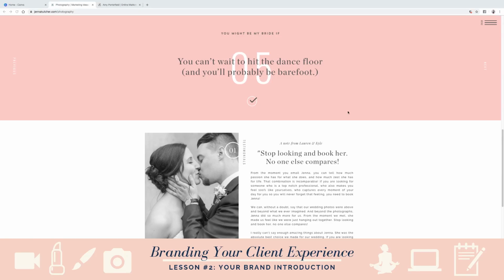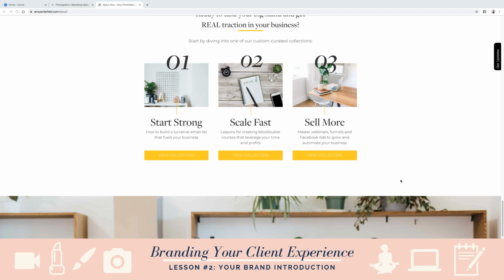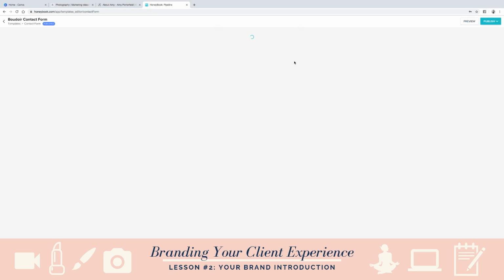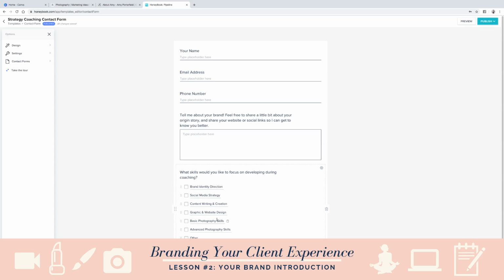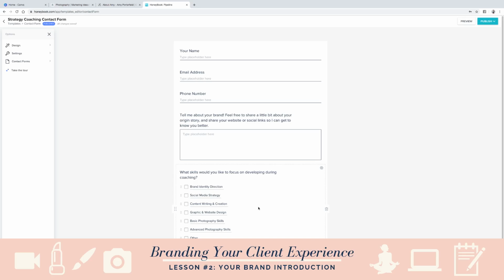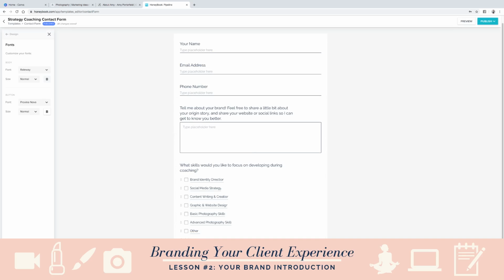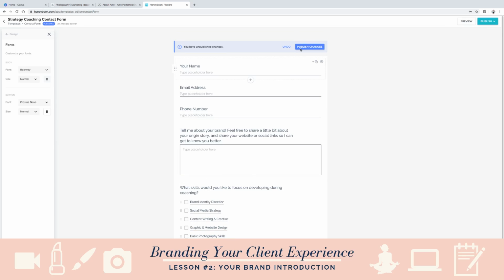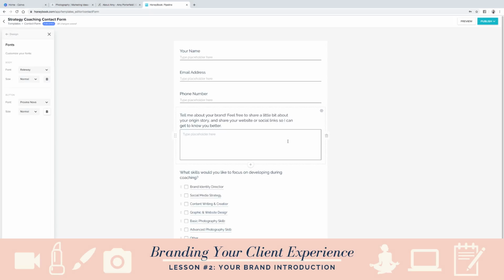Branding Your Client Experience: Lesson 2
In lesson 2/3 we discuss your brand introduction. Learn how to revamp your website to gain more inquires and incorporate customized HoneyBook contact forms into any web platform.

If you haven't joined HoneyBook and want to learn more, explore below!